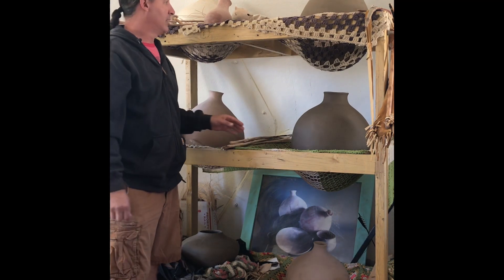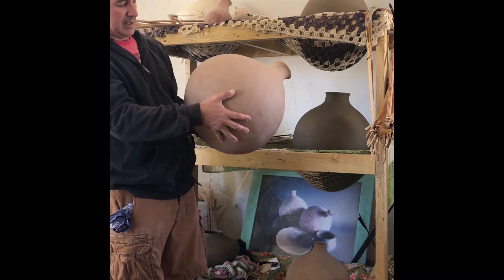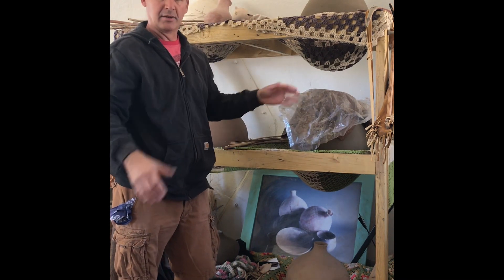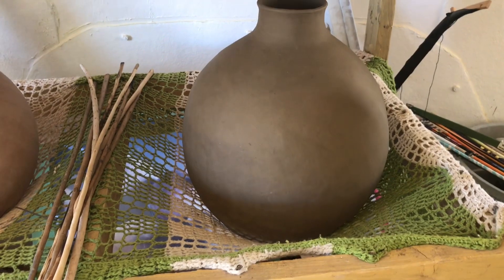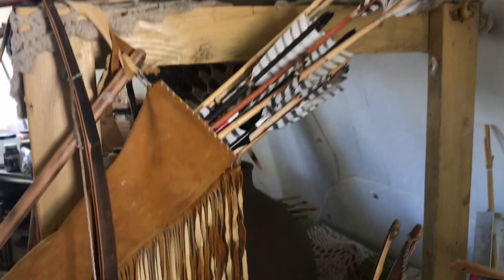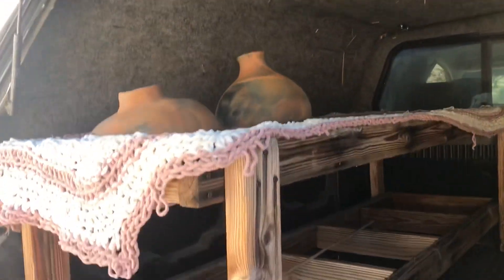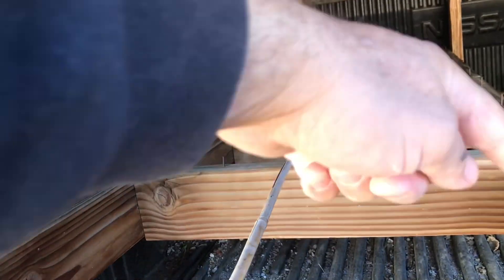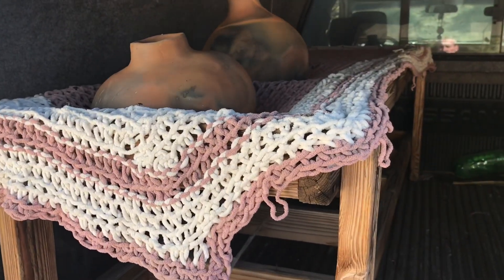Pottery Drying and Travel Rack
Pottery drying rack